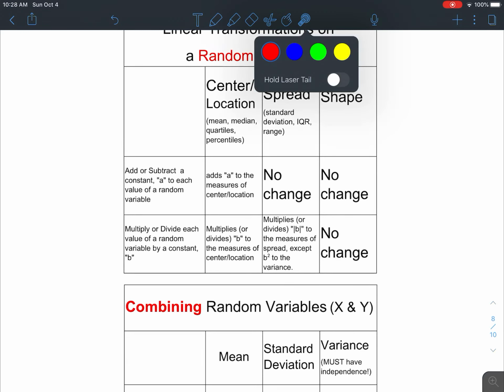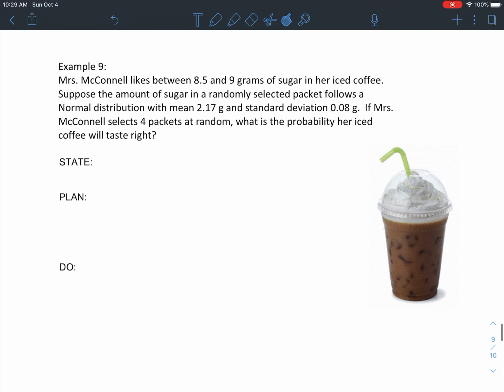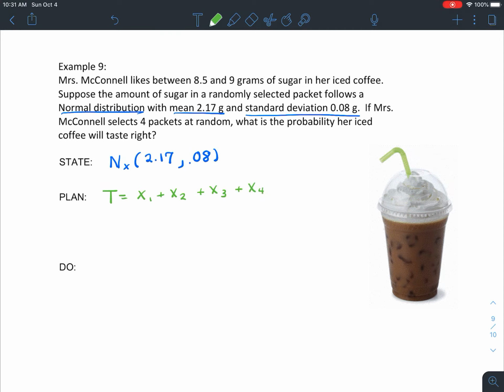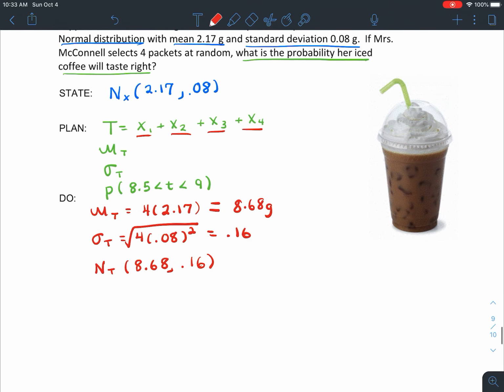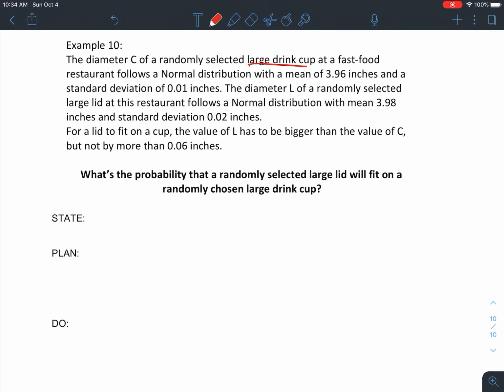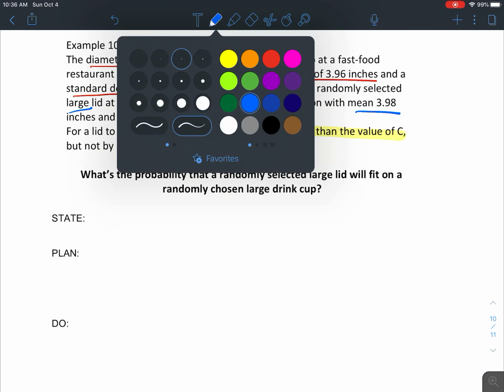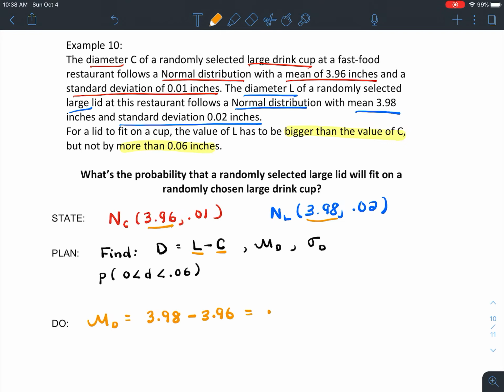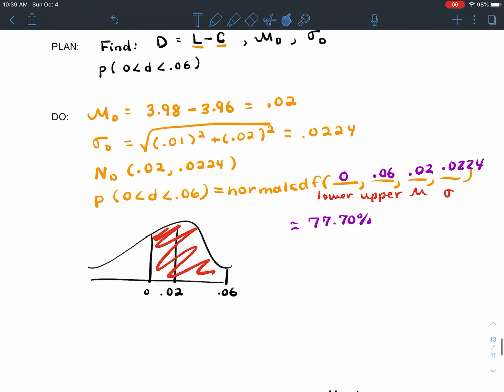AP Stats 6.2 Video C (More with Combining Random Variables)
More with Combining Random Variables